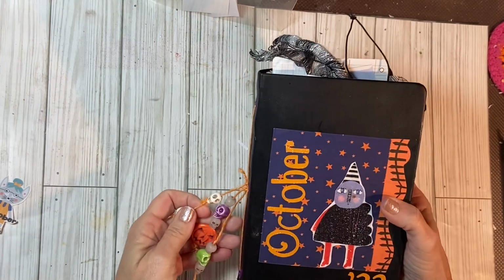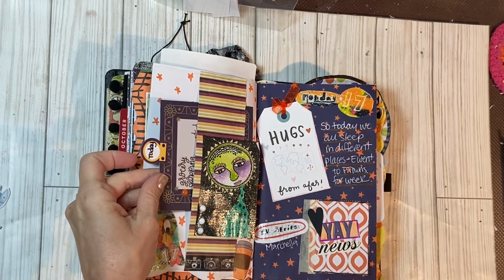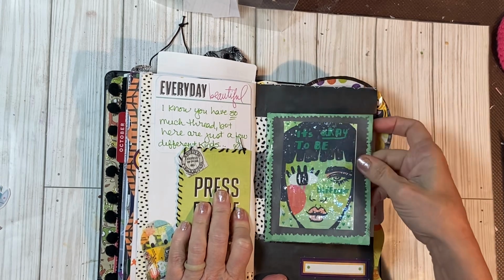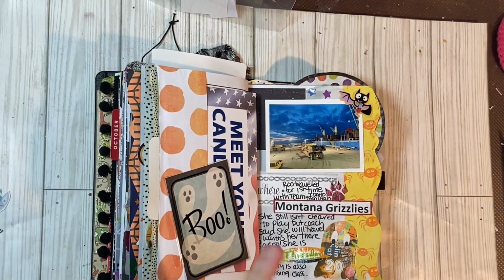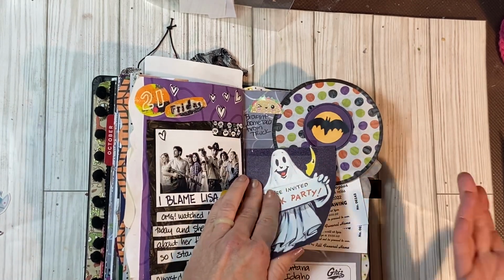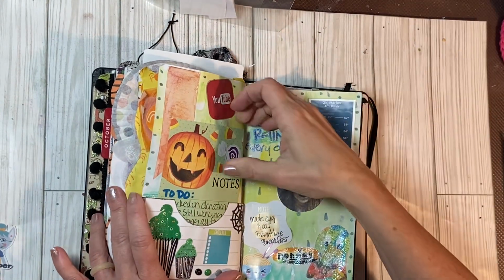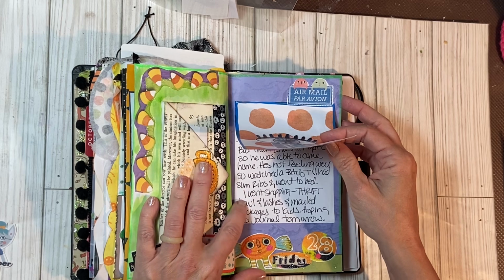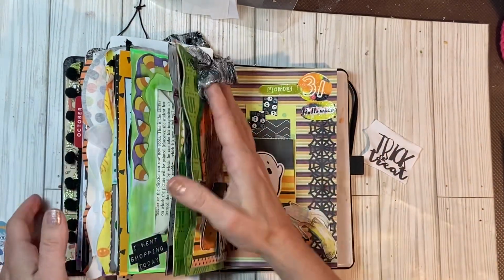October creative daily journal flip part 2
Hi friends here is the second half of the October month in my creative daily journal. I love all the pages this month and all the ephemera!

PRODUCTS I USE:
Cropodile Big Bite
Mod podge mega sparkle
Stapleless stapler
Frixion erasable markers
Embossing heat gun ** not my exact same one - but closest i could find
Double sided tape
Mental Health stickers
Sprocket photo paper
Cannon Selphy printer
Cannon Selphy ink / paper refills